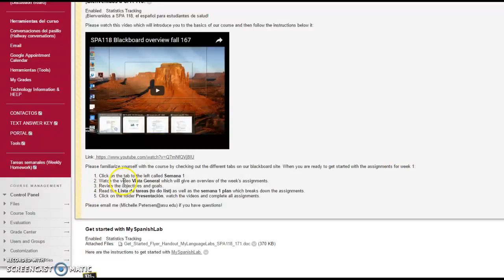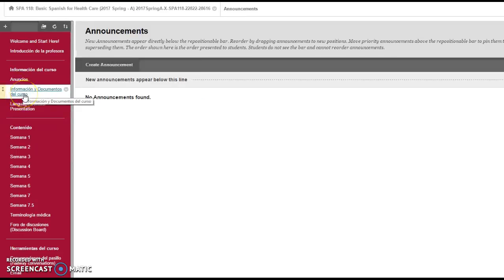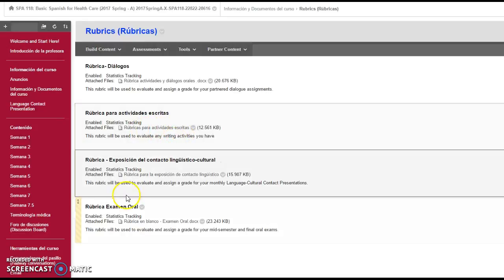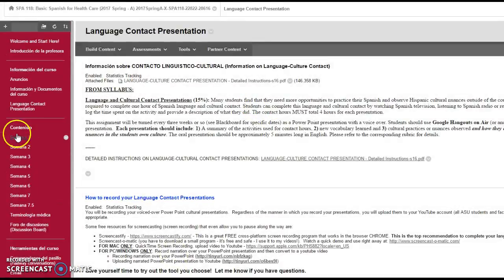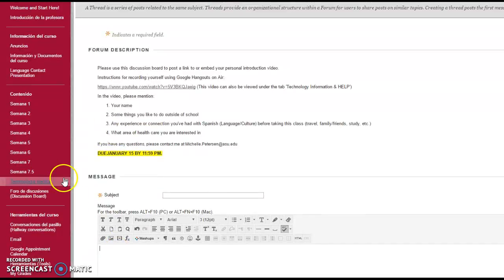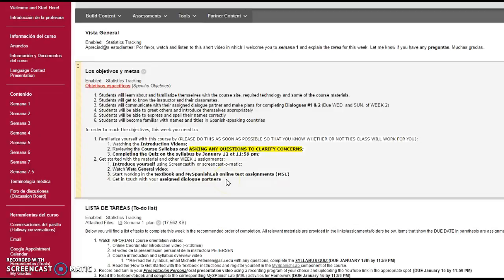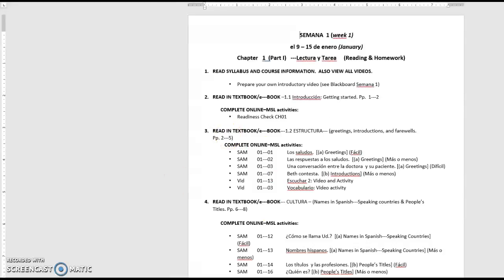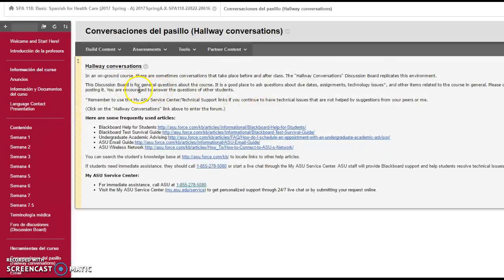SPA 118 171 Bienvenidos video